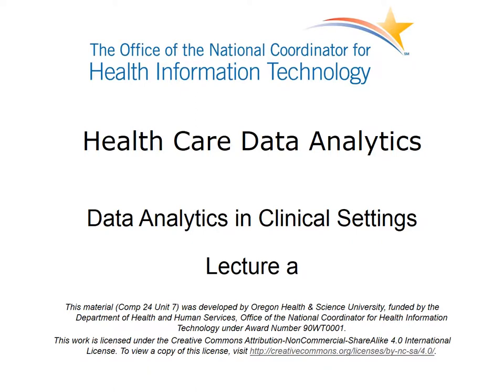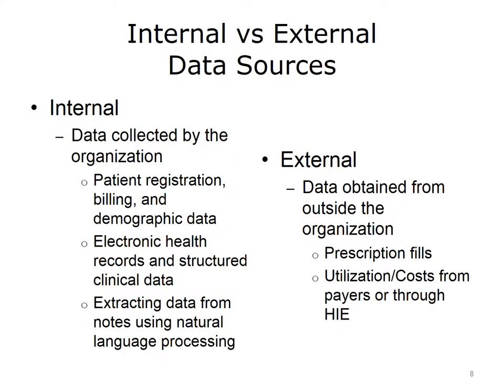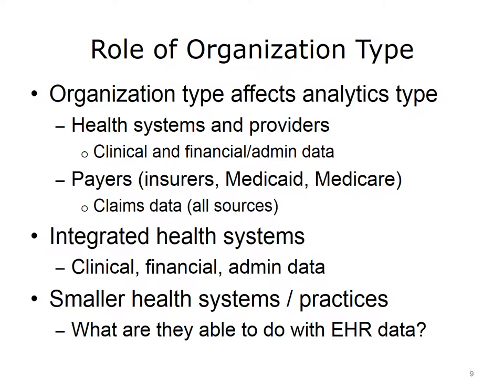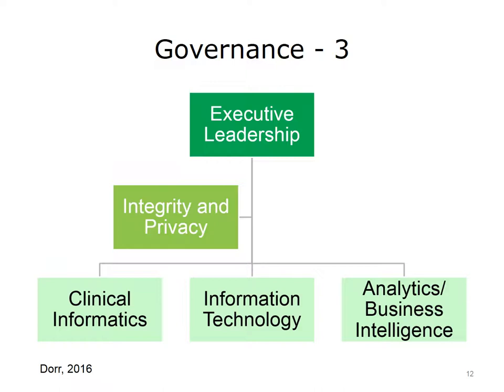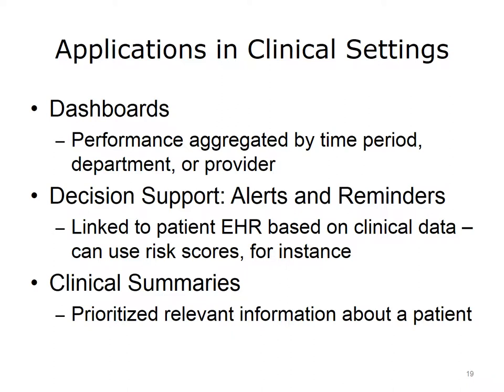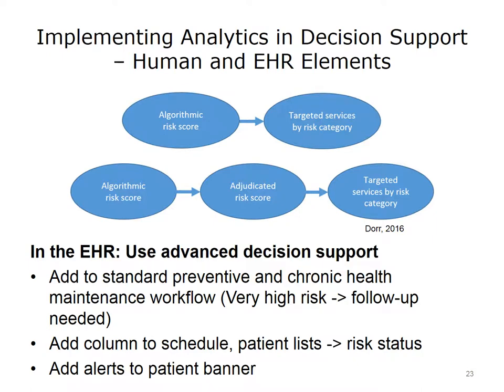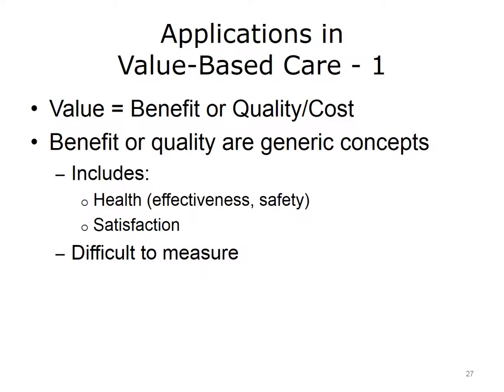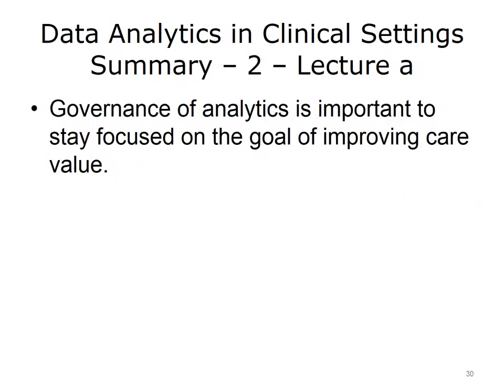Comp24 unit7a lecture video